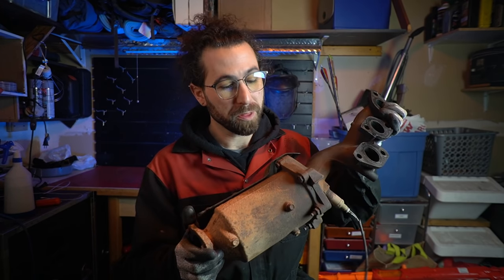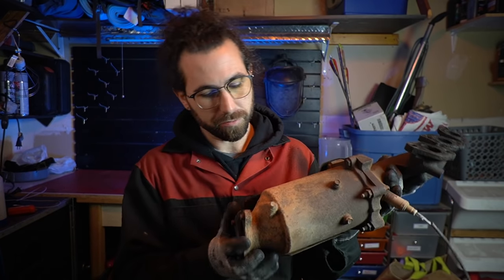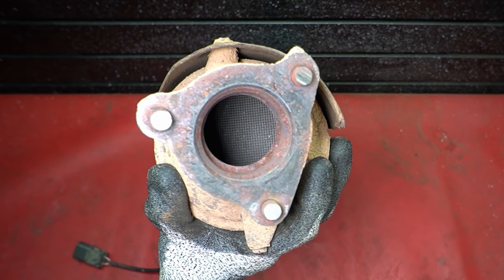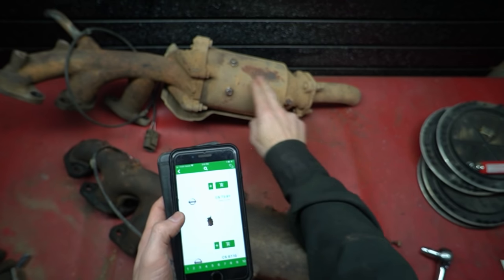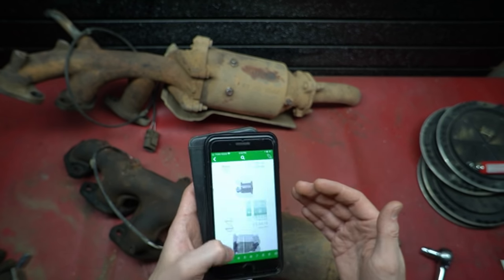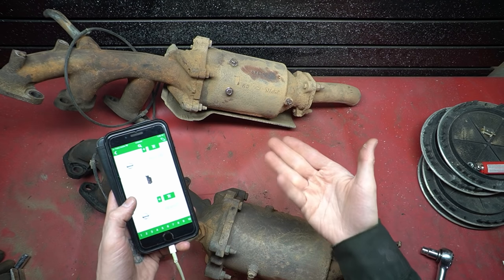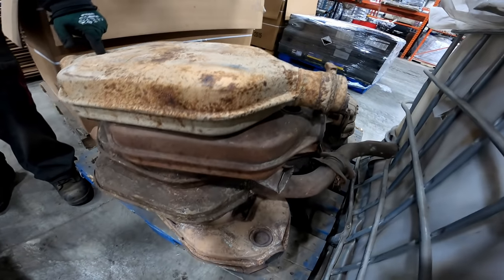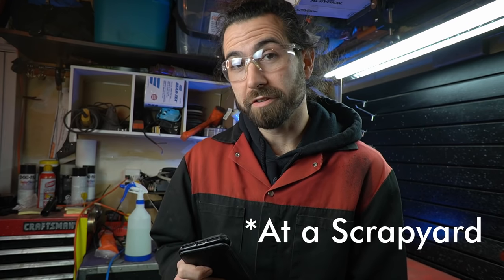How Much Is A Catalytic Converter Worth? Scrap Recycling Guide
The catalytic converter scrap price list feels like a closely guarded secret to scrappers and scrapyards, but not anymore! If you're a scrap metal recycler wondering, how much is a catalytic converter worth? This one's for you.

Pold - Better